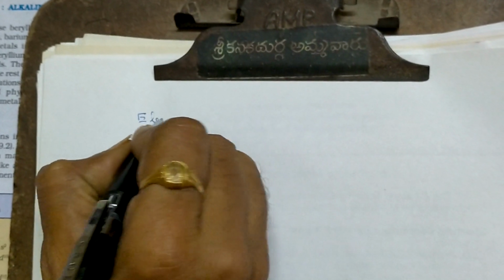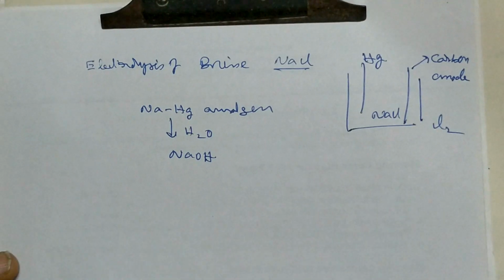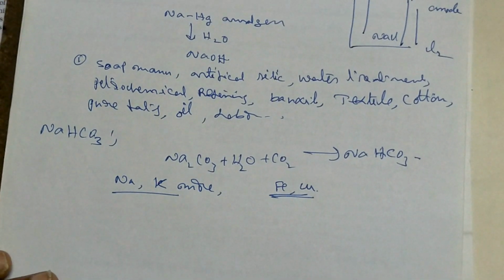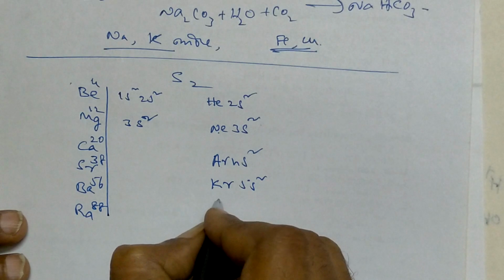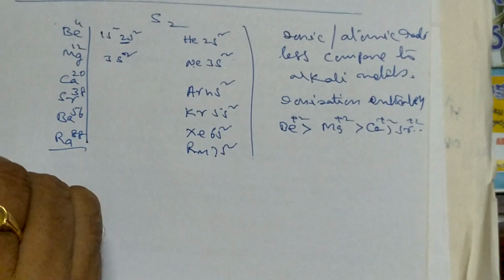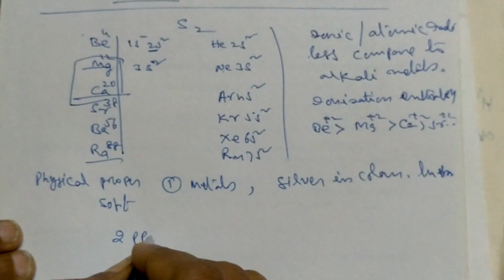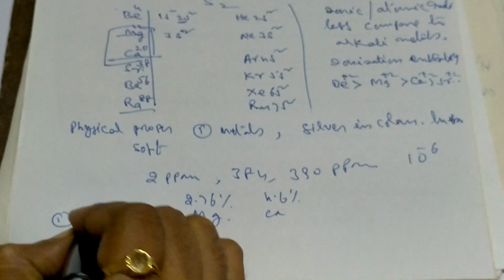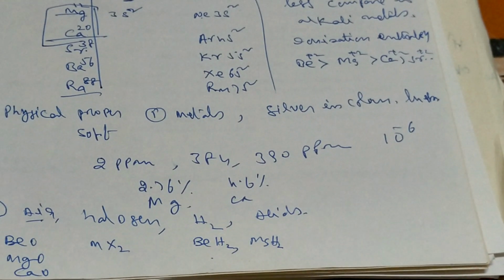S2 block elements ##